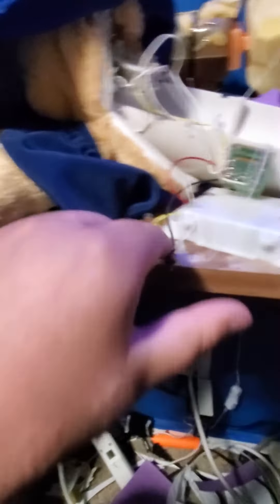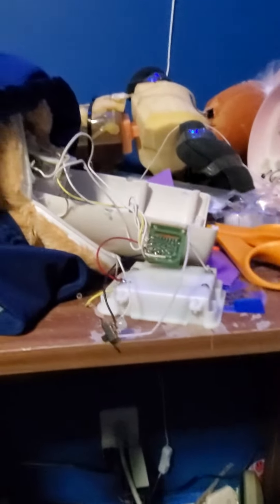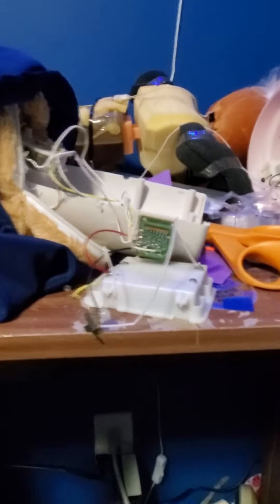good will find